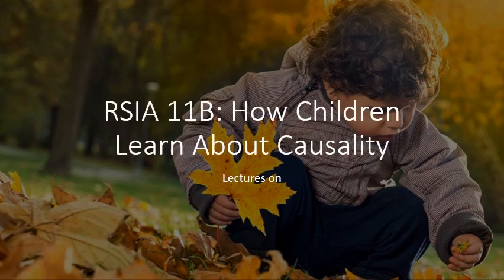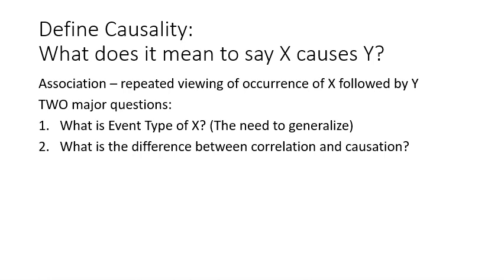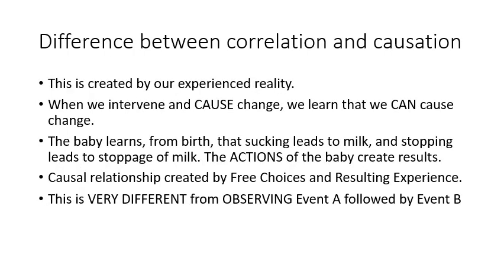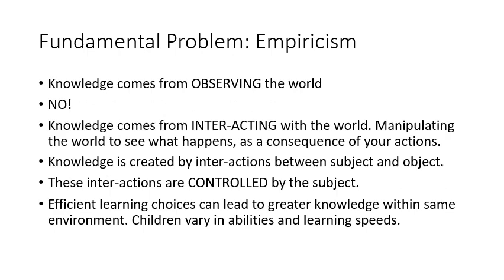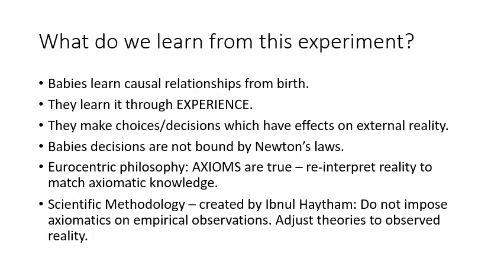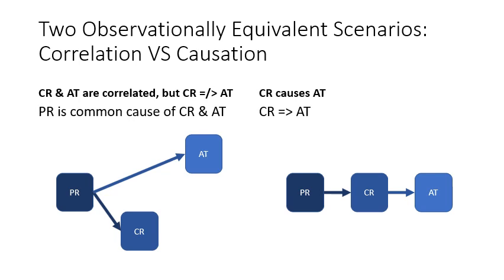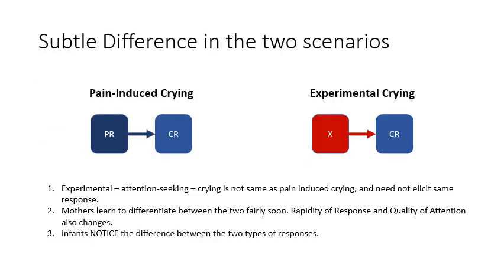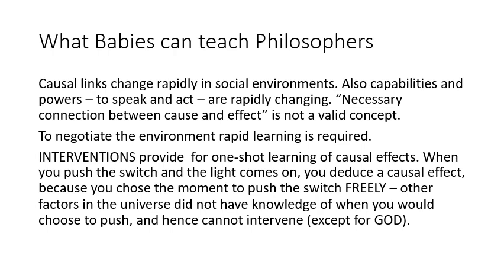Causality as Child's Play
{Writeup While philosophers have been debating causality for centuries, infants learn that sucking leads to milk, and stopping leads to cessation of milk flow. Looking at how children learn about causality leads to radically different framework for understanding